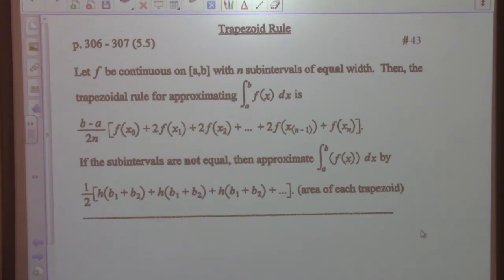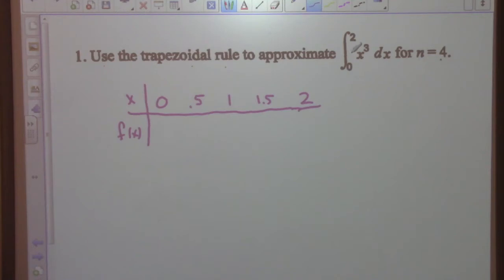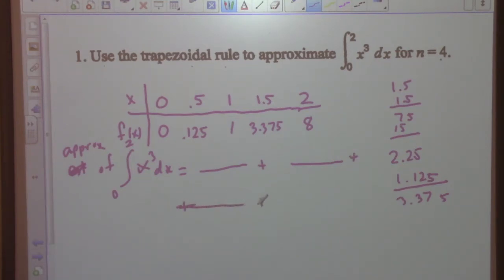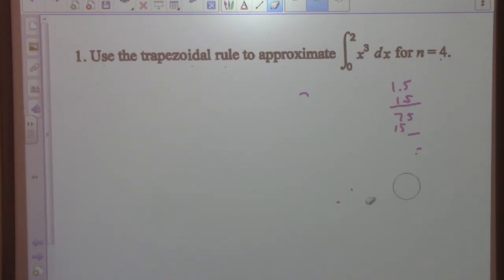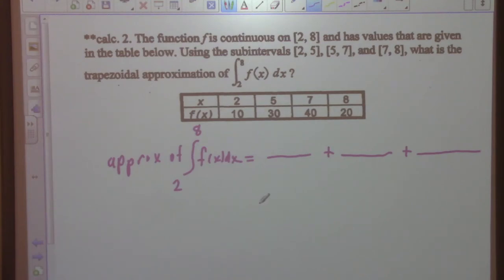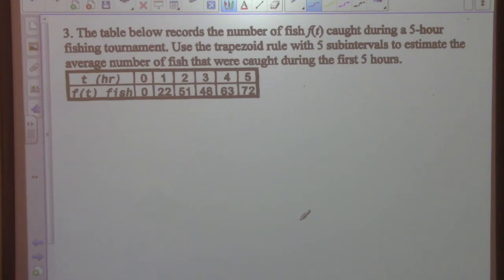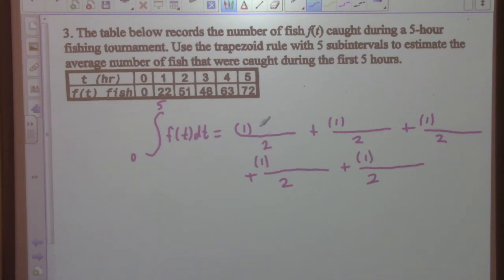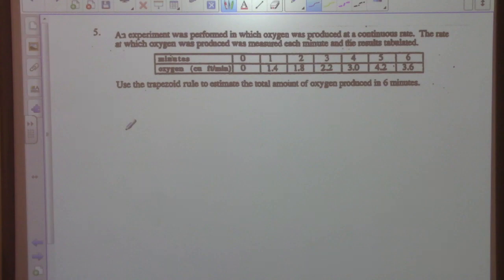Calculus Class 1/13/21 Trapezoidal Sums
Today we worked on ways of estimating integrals using the trapezoidal sum method.